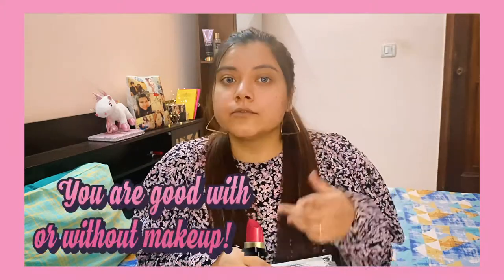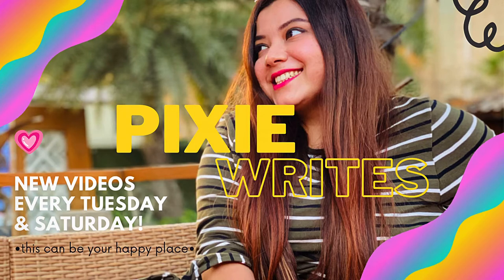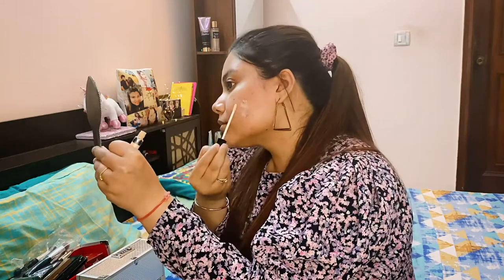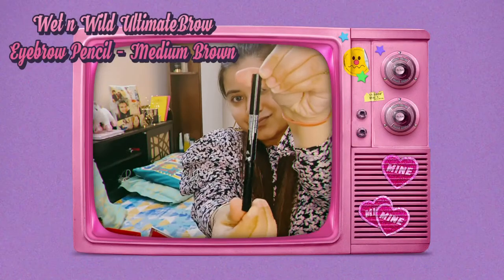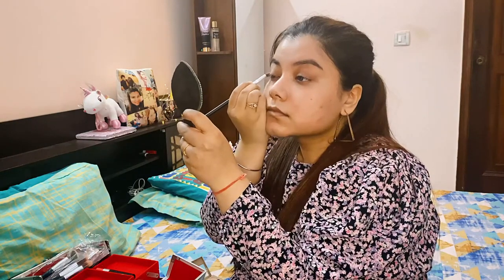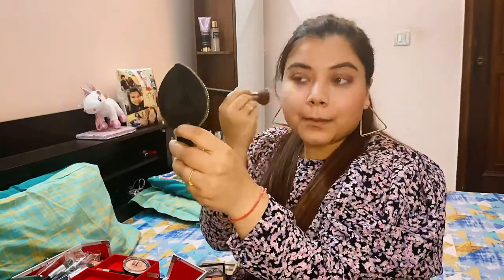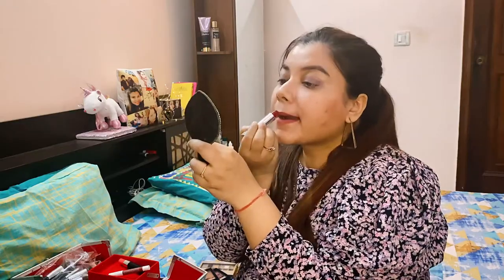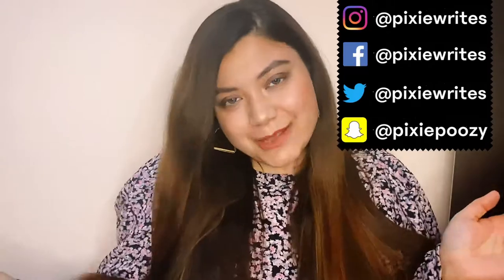My Everyday 5 Minutes Makeup Routine (NO FOUNDATION)😱 Best for Beginners, Easy & Affordable!💄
This is my everyday easy no foundation makeup routine! It is best for beginners who are just starting their journey towards glam & makeup! The makeup tips shared in this video are easy, the products used are affordable and the achieved look is totally Instagram worthy! 💄♥️

Products Used -
Maybelline FitMe! Concealer Shade 10
Miniso Beauty Blender
Wet n Wild Ultimate Brow Retractable Pencil (Eyebrow Pencil), Medium Brown, 0.2g
Maybelline 24k Nudes Eyeshadow Palette
Maybelline FitMe! Compact Powder
L.A. Colors So Cheeky Blush And Highlight Palette - Pink And Playful On Nykaa
Maybelline Chrome Highlighter
Maybelline New York Creamy Matte Pack of 2 - Rich Ruby & Divine Wine On Nykaa

I hope you enjoy the video as much as I did filming it! ❤️

Hey Guys!

Podcasts (Apple, Spotify, Google, Anchor) - Pixieasy

Equipment Used - iPhone 11 Pro Max